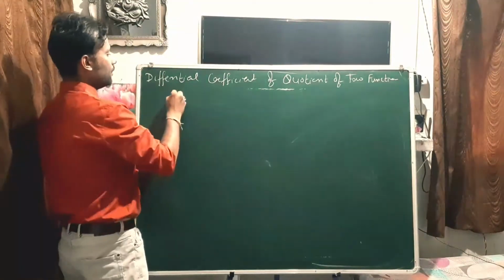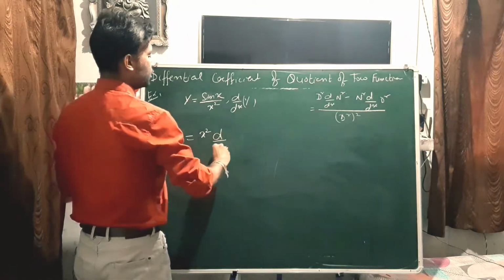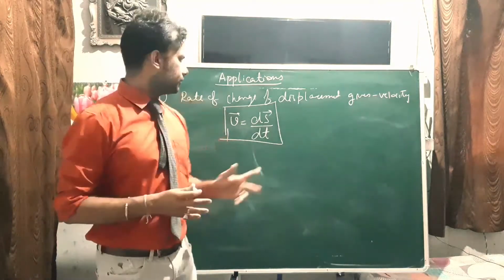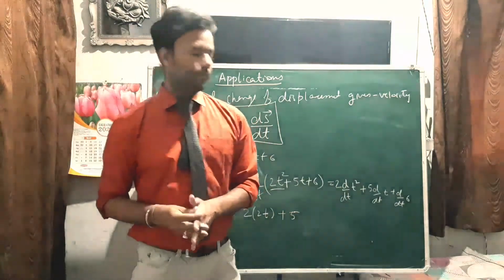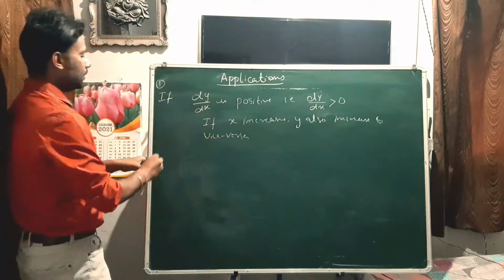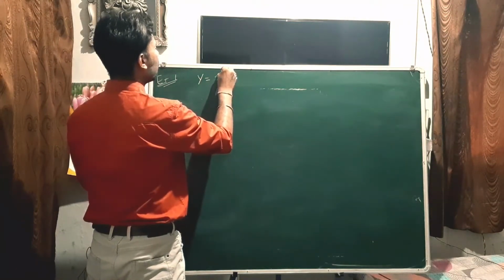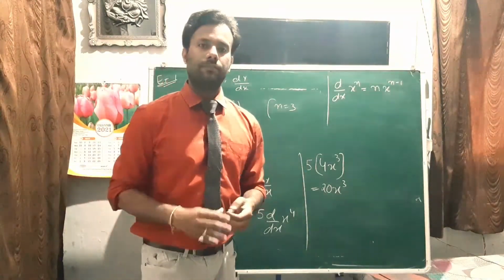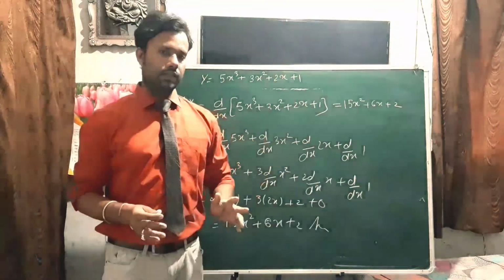Diffrentiation Part 2